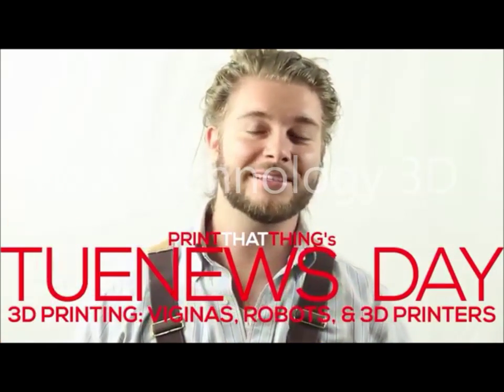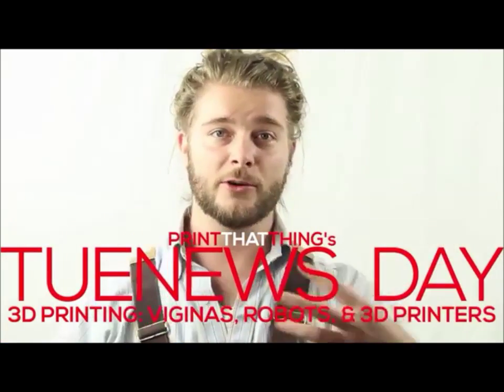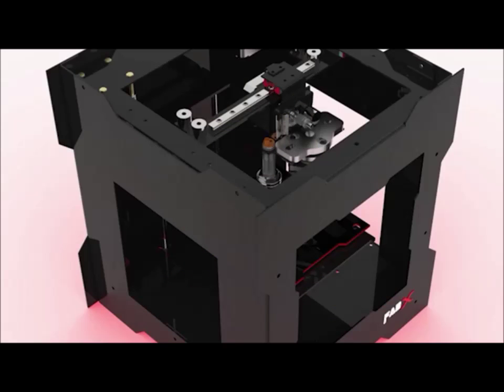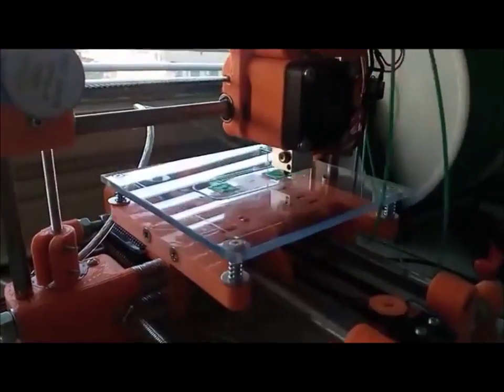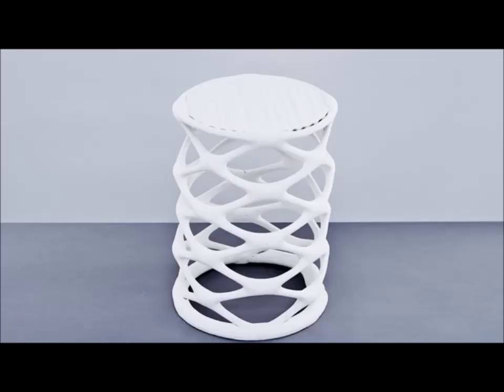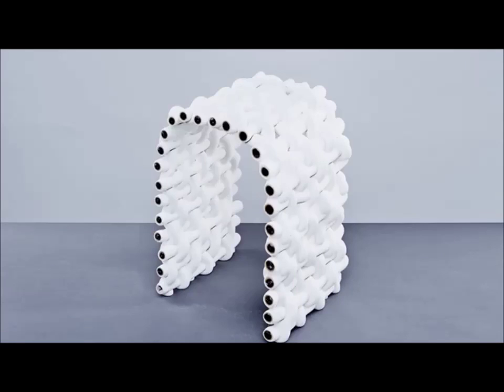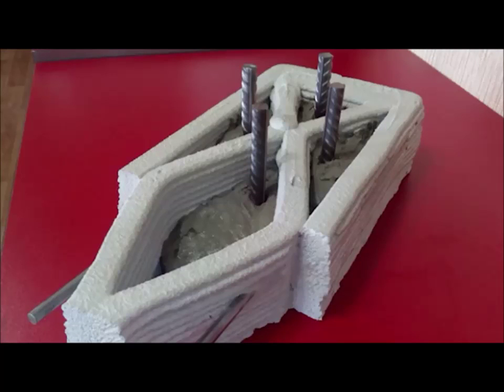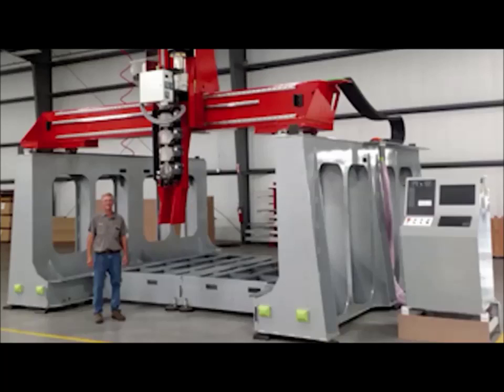3D TECHNOLOGY /2016 HD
Technology , techne, "art, skill, cunning of hand"; and - is the collection of tools, including machinery, modifications, arrangements and procedures used by humans. Engineering is the discipline that seeks to study and design new technologies. Technologies significantly affect human as well as other animal species' ability to control and adapt to their natural environments. The term can either be applied generally or to specific areas: examples include construction technology, medical technology and information technology.
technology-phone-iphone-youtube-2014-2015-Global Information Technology